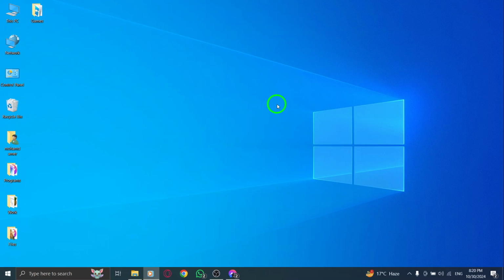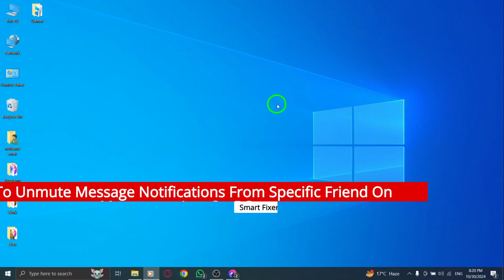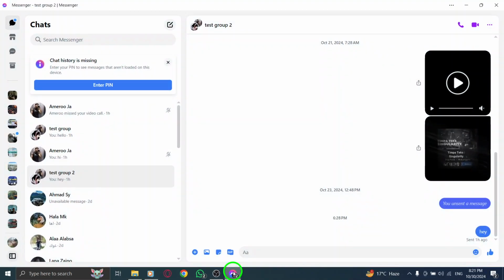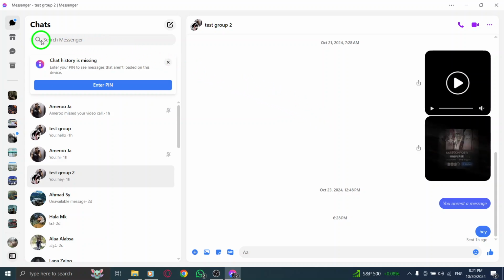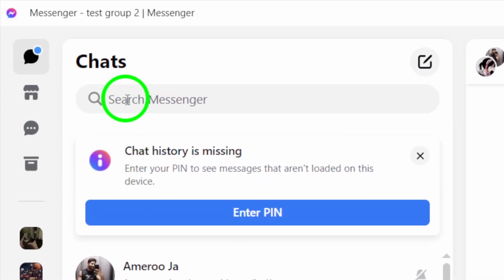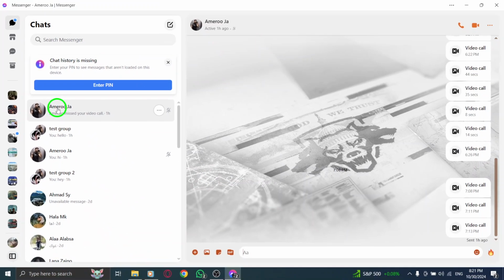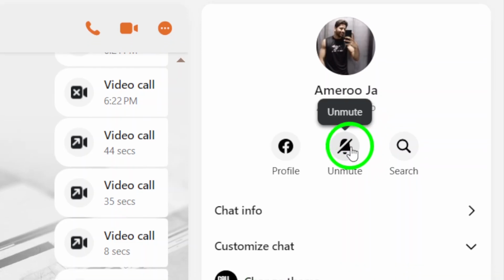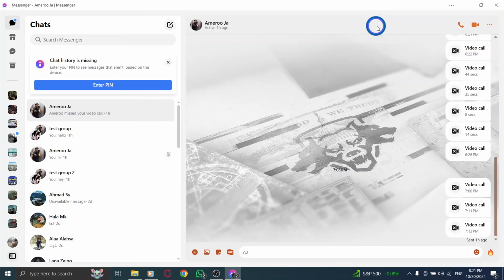How To Unmute Message Notifications From Specific Friend On Messenger App On PC (New Update)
Learn how to unmute message notifications from a specific friend on the Messenger app for PC.

Steps:
1. Go to Messenger app
2. Find the chat of the person you want to unmute
3. Click on the three dots at the top of the chat
4. Click on Unmute

Chapters:
00:00 Intro
00:12 Soultion
01:05 Outro